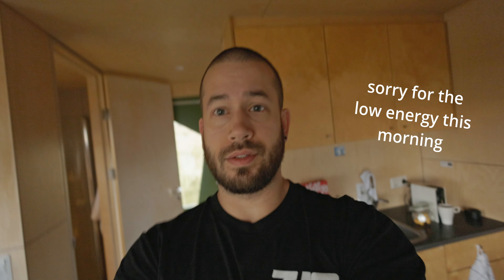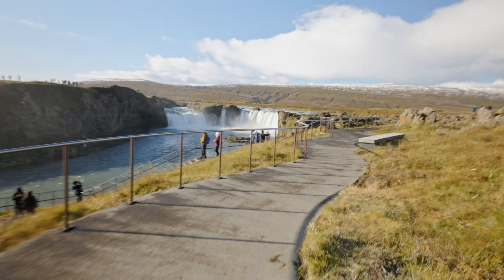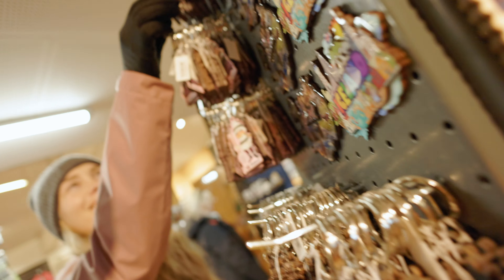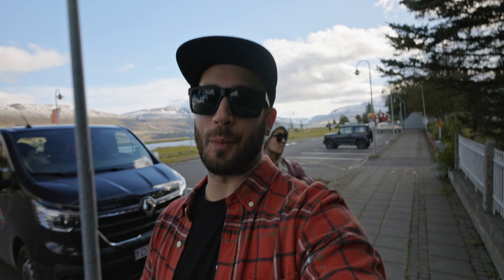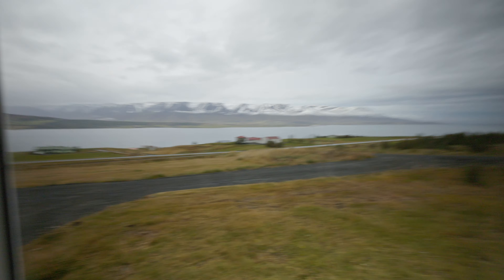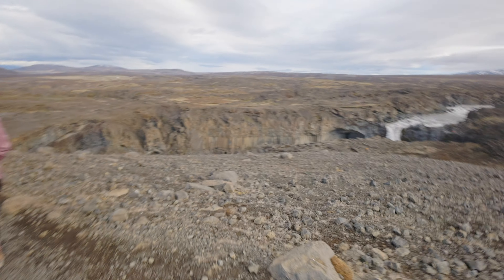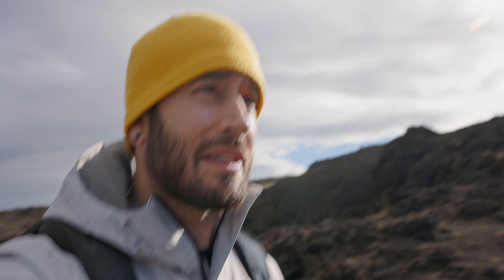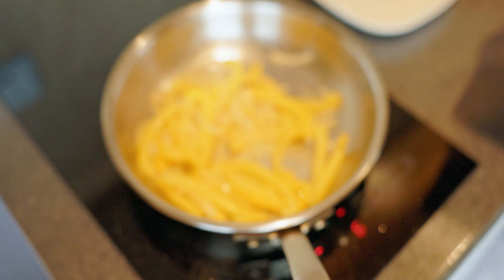Chasing Waterfalls & Icelandic Hot Dogs!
Rene and I celebrated our 10 year anniversary this year, so we decided to take a trip to Iceland! We rented a Suzuki Jimny and over 13 days we explored this magical country!
In Episode 2 we venture out to Godafoss, Aldeyjarfoss, make some photos, take a stroll through Akureyri and try some Icelandic hot dogs for the first time!